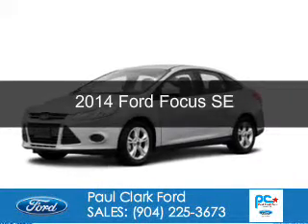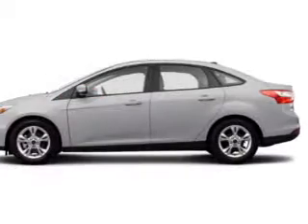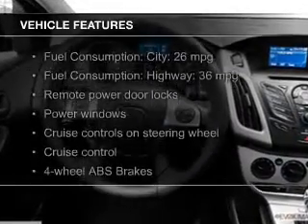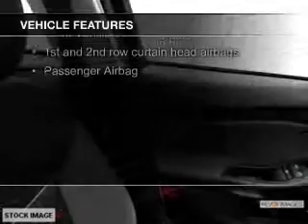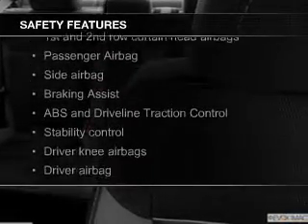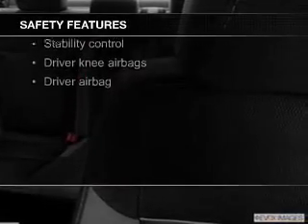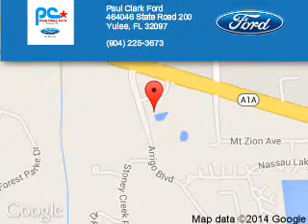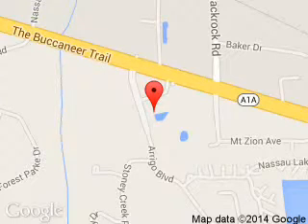2014 Ford Focus - Yulee FL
Phone:
Year: 2014
Make: Ford
Model: Focus
Trim: SE
Engine: 2.0 liter inline 4 cylinder 16 valve
Transmission: 6-Speed Automatic with Auto-Shift
Color: Ingot Silver
Mileage: 0
Address:
464046 State Road 200